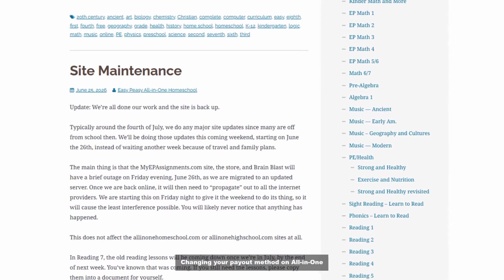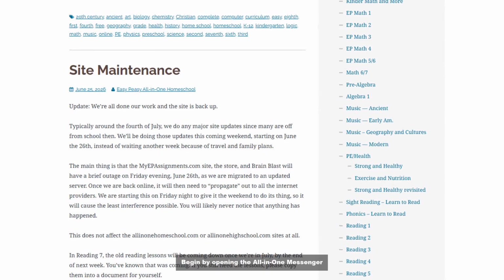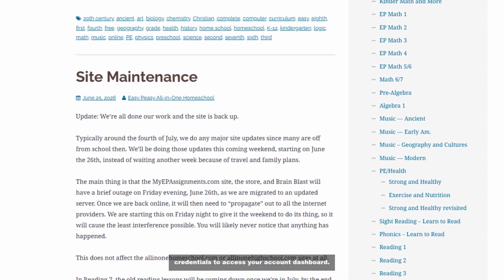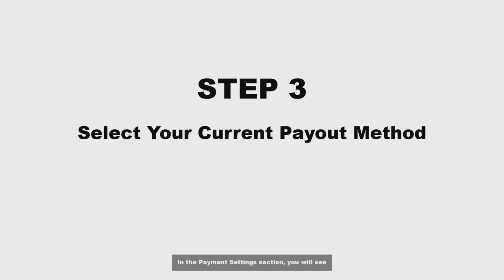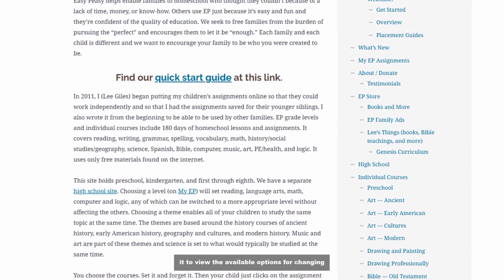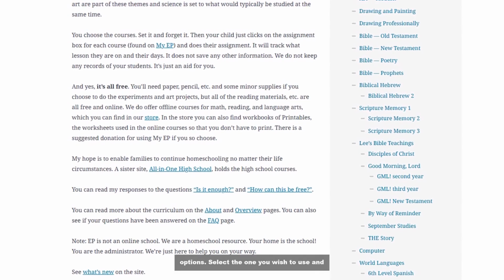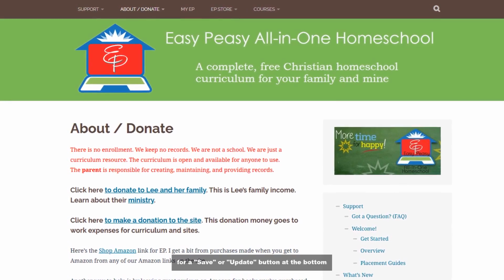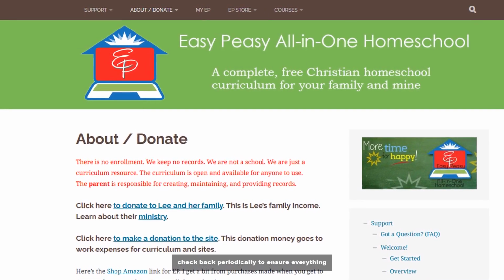How To Change Your Payout Method On All In One Messenger 2026 (COMPLETE GUIDE)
In this video, we provide a complete guide on how to change your payout method on All In One Messenger 2026. Whether you're looking to update your payment details or switch to a different payout option, we've got you covered.